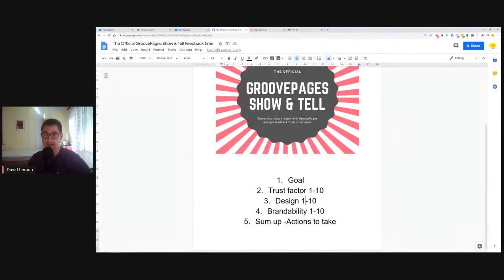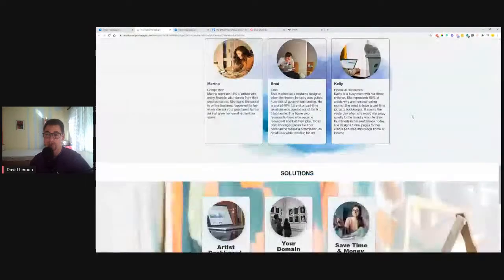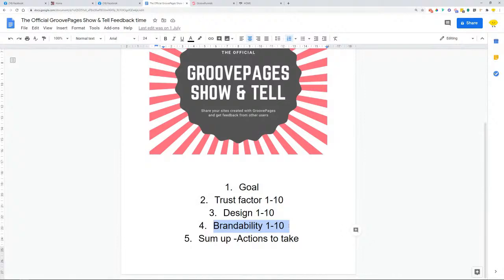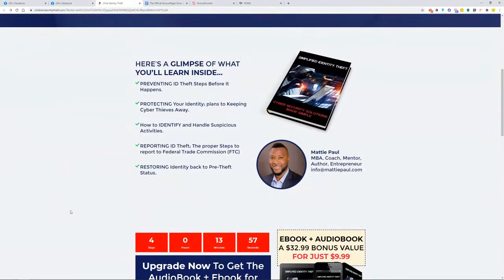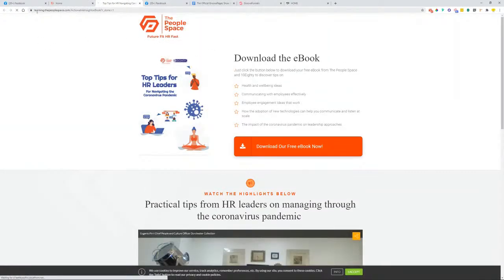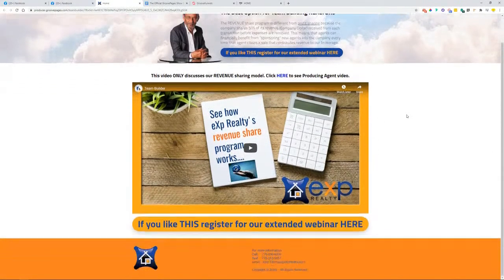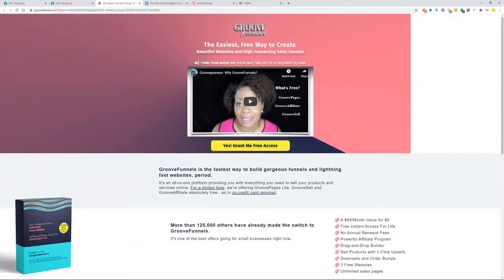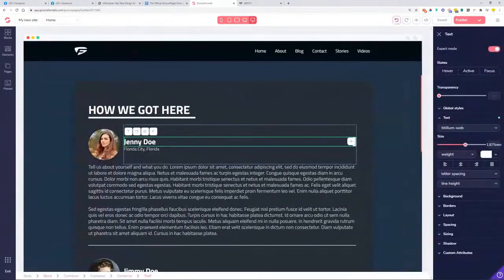The Official GroovePages Show & Tell #4